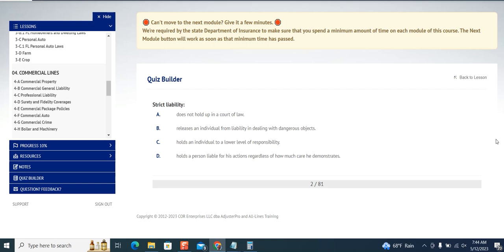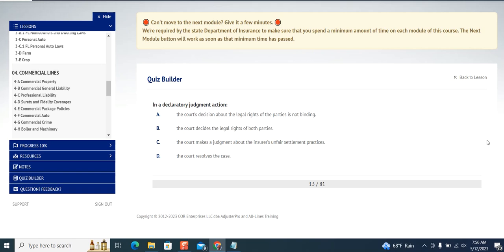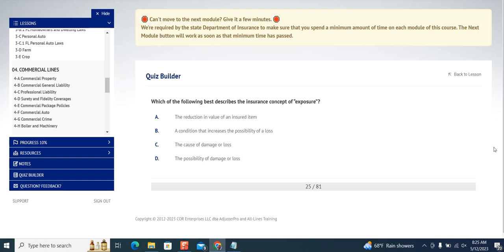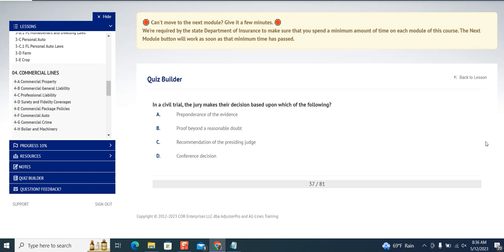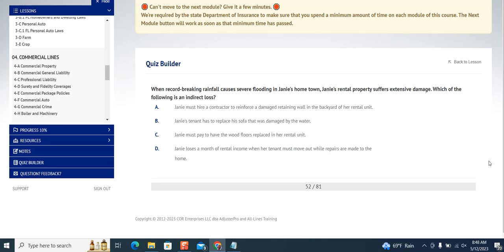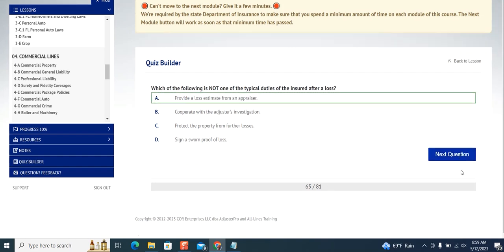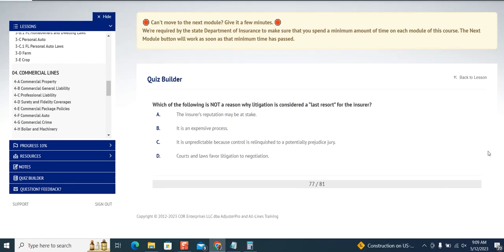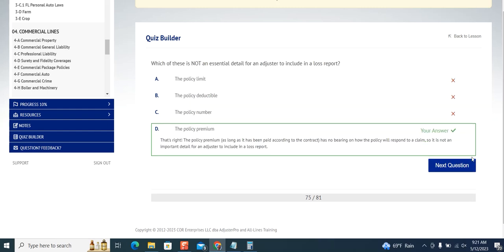Andrew almost done with insurance school